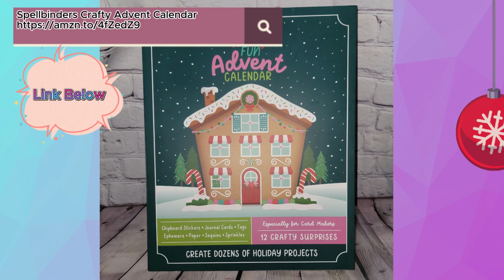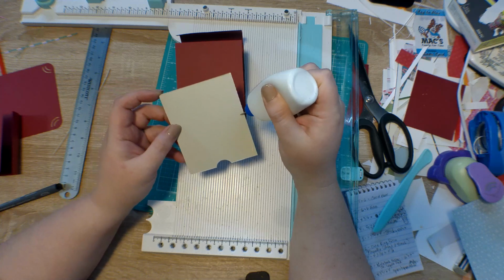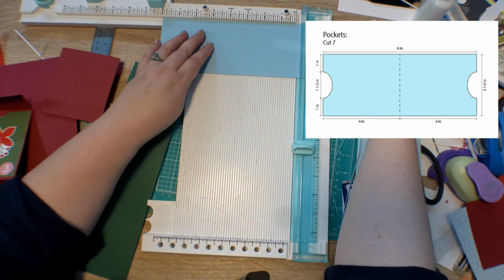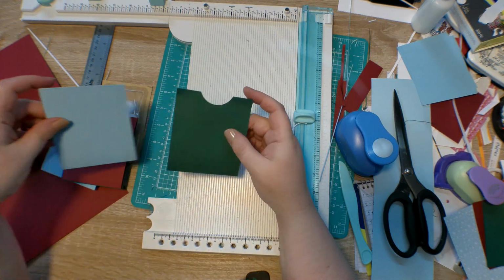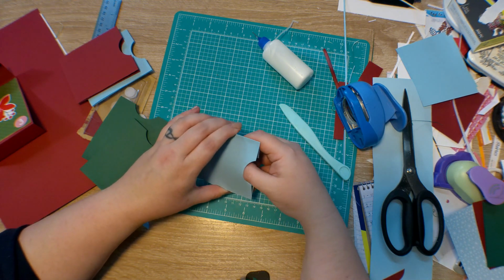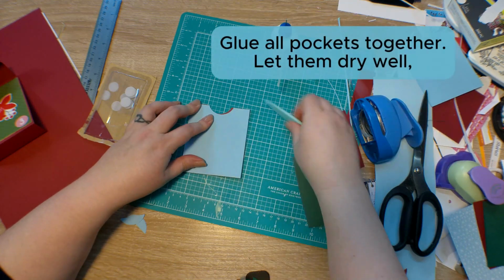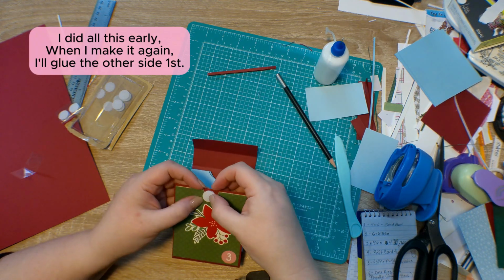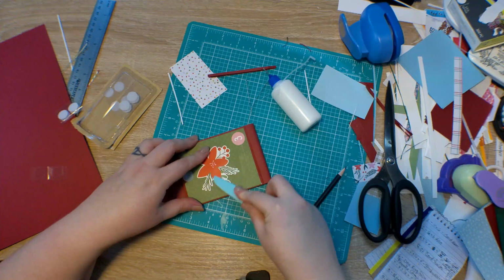12 Days of Christmas 🎄 | Day 4: Door 3 | DIY Accordion Pocketbook 📚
12 Days of Christmas 🎄 | Day 4: Door 3 | DIY Accordion Pocketbook 📚
Description: Welcome to 4 Little Bears' 12 Days of Christmas series! In today’s project (Day 4), we’re diving into Door 3 of the Spellbinders Holiday Fun Advent Calendar to create a charming Accordion Pocketbook. 📖✨ This quick and fun craft is perfect for using up your scrap papers while adding a creative touch to your holiday gift-giving.
For this project, I’m winging it with no strict measurements—but don’t worry, I’ve got the correct measurements for you to follow in a PDF linked below! We’ll create 5-7 pockets to store little treasures or tags, using simple steps that anyone can follow.
This project is a fun way to recycle advent calendar doors into something beautiful. Plus, it's part of the larger 12 Days of Christmas series, with 11 unique projects in total!

🔗 Useful Links:
 • 🔗Day 4 Accordion Pocket:

 • 🔗Spellbinders Crafty Advent Calendar Scrapbooking Kit, Red

This video was made with CapCut

Stay Sweet, Stay Blessed, Stay Safe, and Have a Great Holiday Season! 🎄🎁